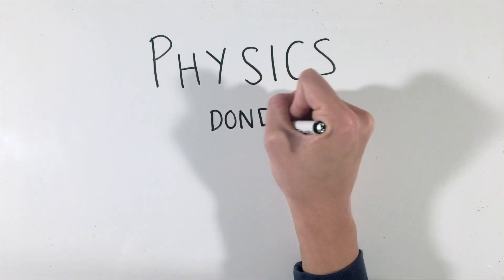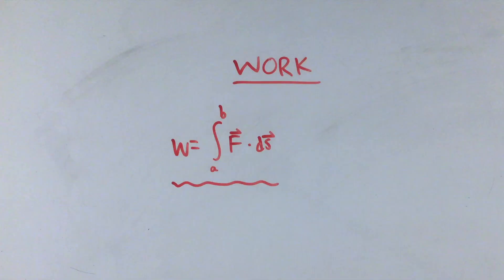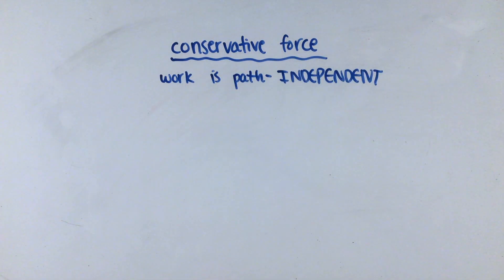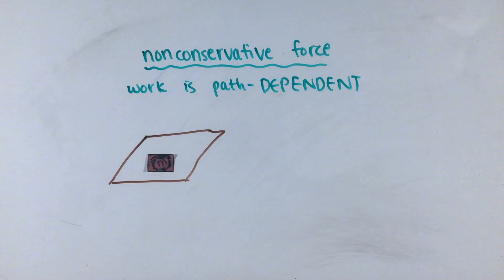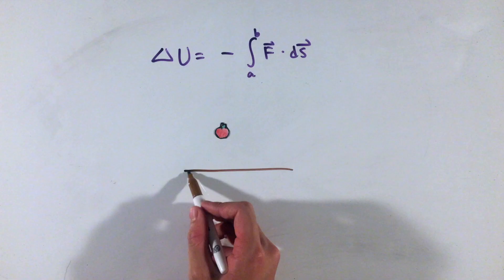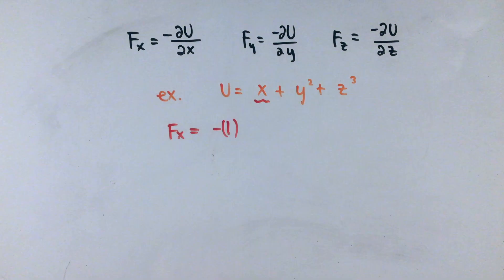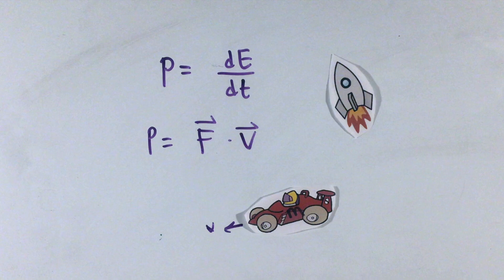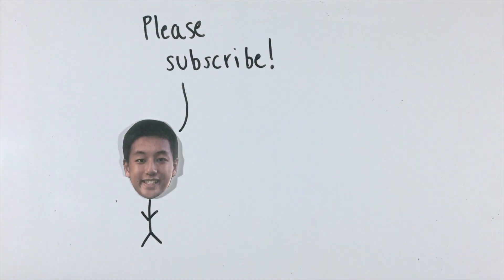Work, Energy, Power (AP Physics C)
This video is targeted towards AP Physics C students and discusses the revised, calculus definitions of work, energy, and power, conservative vs. nonconservative forces, and the potential energy function due to force fields like gravity, electric fields, or magnetic fields.